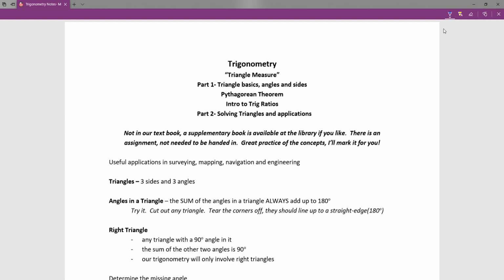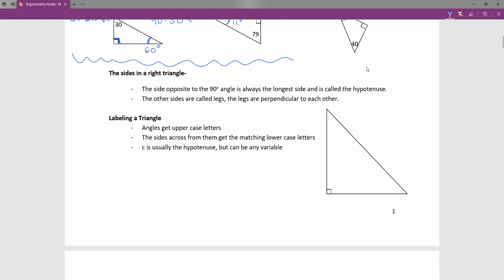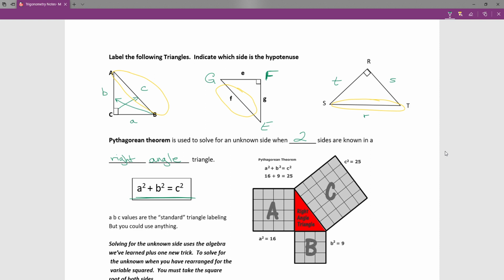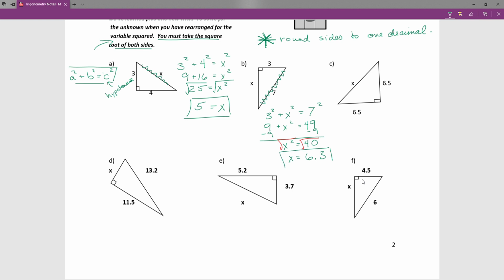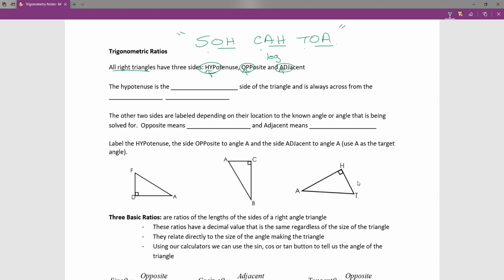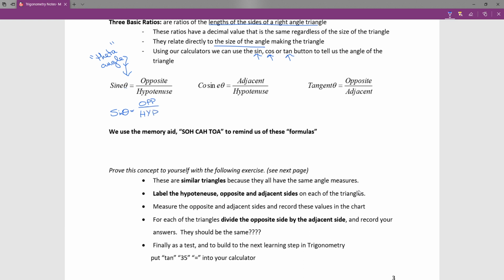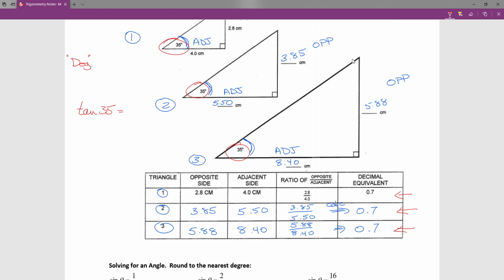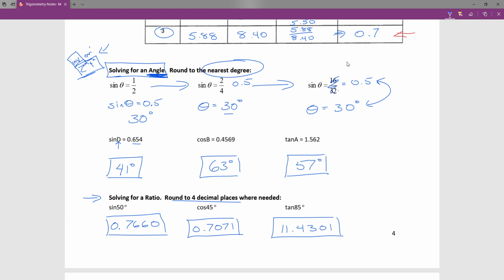Math 49 Trigonometry Part 1